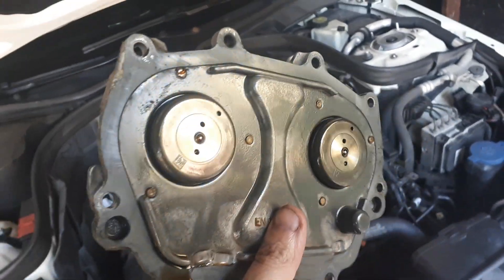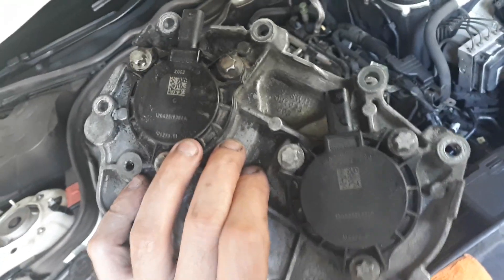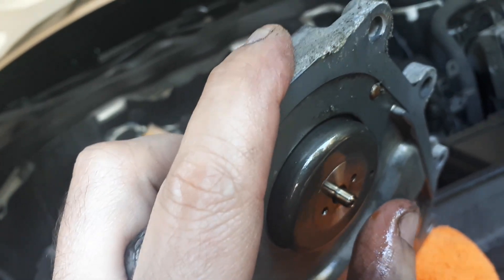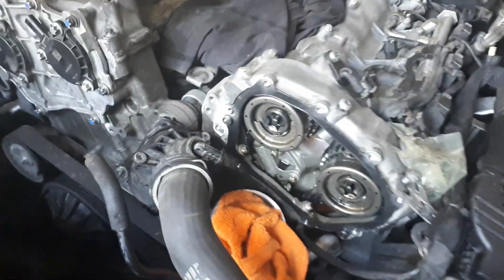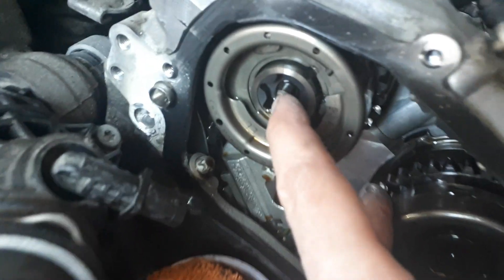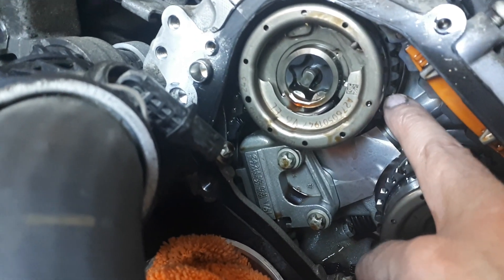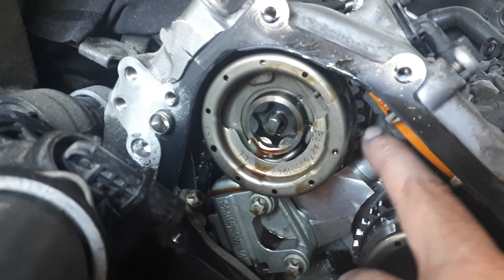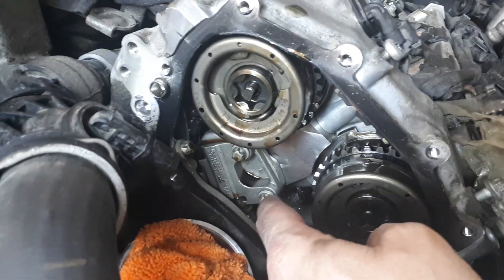Mercedes M276 cam solenoid to phaser relationship.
Just a quick and simple video showing how the cam solenoid works on the cam phaser to adjust the cam timing. The cam solenoid is essentially an electromagnet that gets activated by the ECU. The ECU varies how long the cam solenoid pushes on the cam phaser (thereby controlling the oil pressure within it) and monitors and adjusts how much the camshaft is retarded or advanced by looking at the camshaft position sensors.